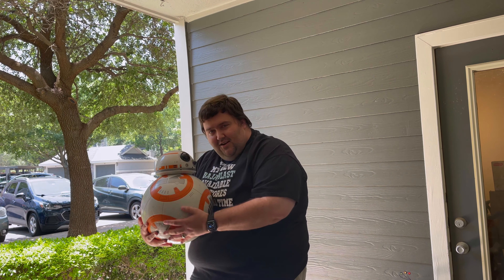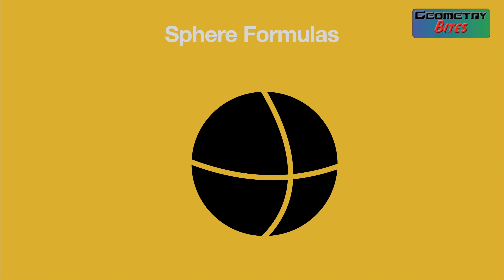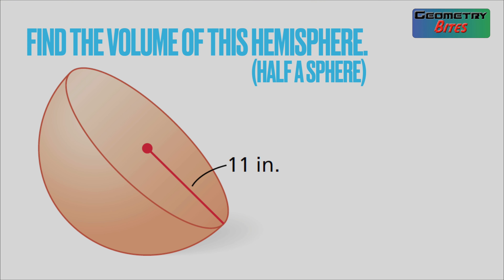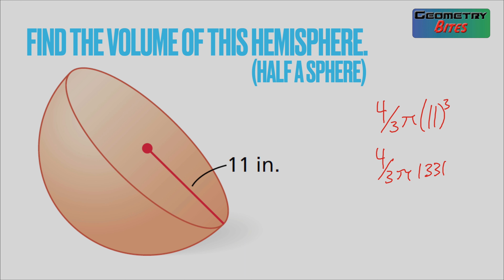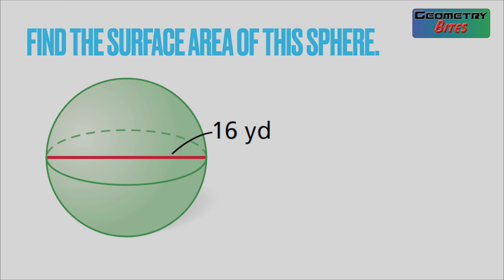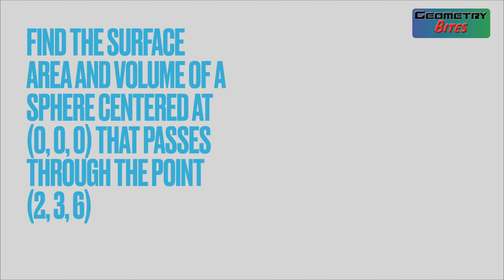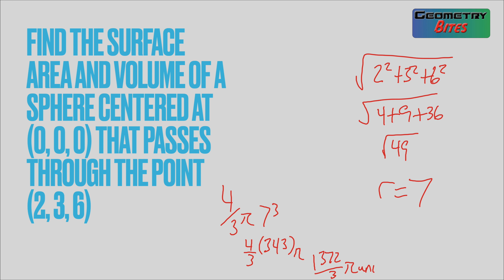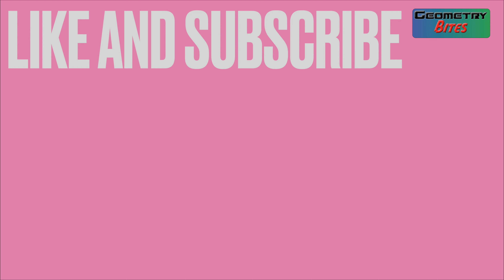Geometry Bites- Spheres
In this brand new feature that I'm introducing on my penultimate video, I go over shorter lessons in Geometry. In this case, Surface Area and Volume of Spheres.